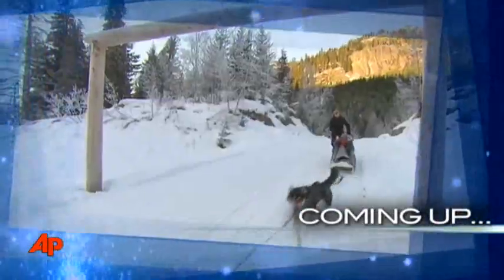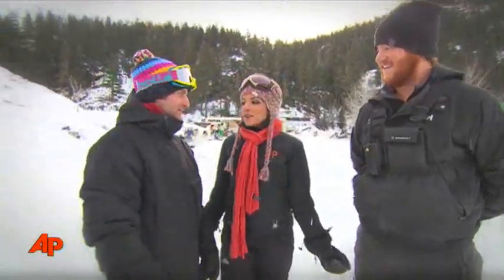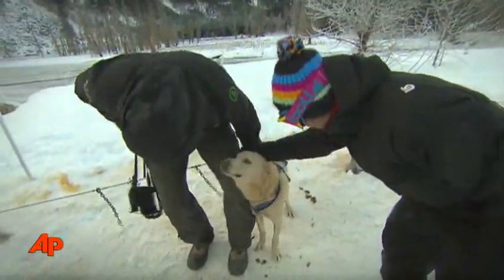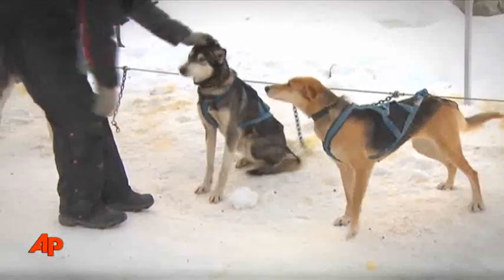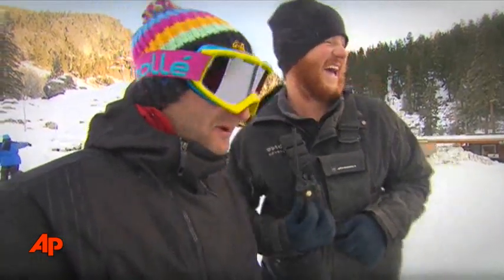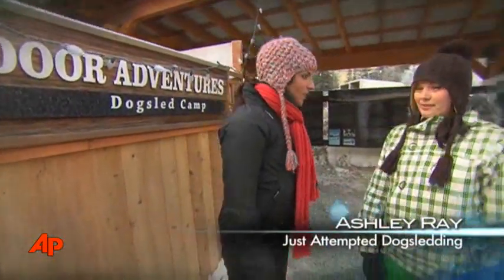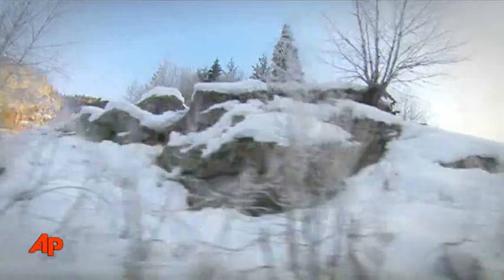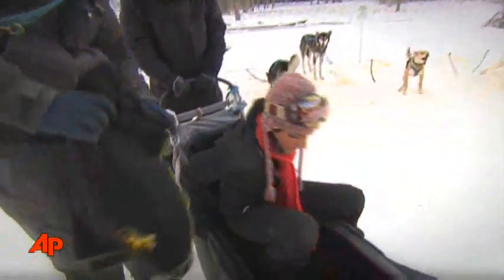Beyond the Medal: Through Whistler on a Dog Sled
Lila Ibrahim and Jesse Csincsak take you through Whistler backcountry on sleds pulled by some very ambitious dogs. (Feb. 22)